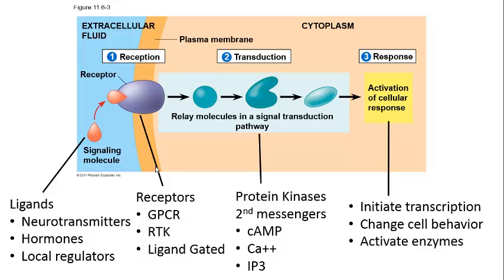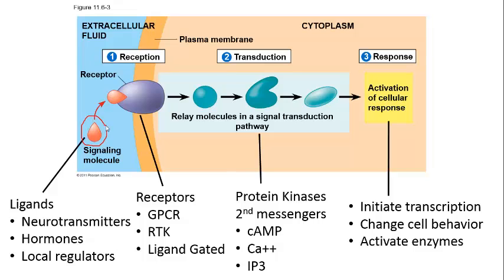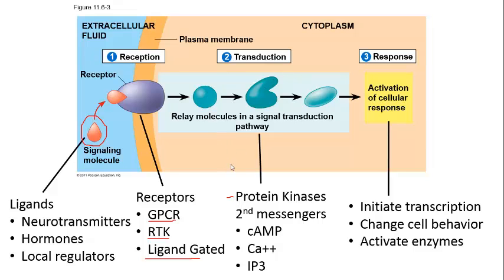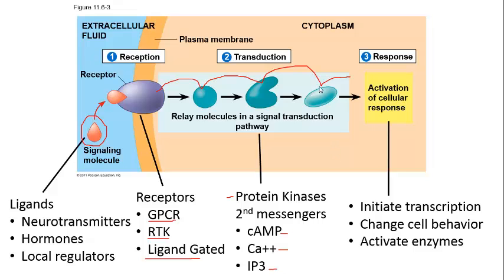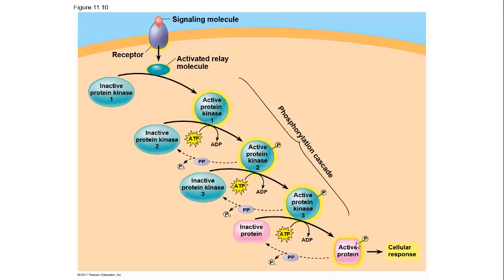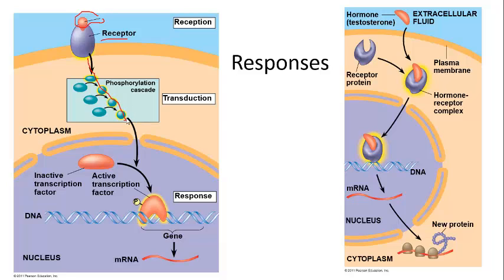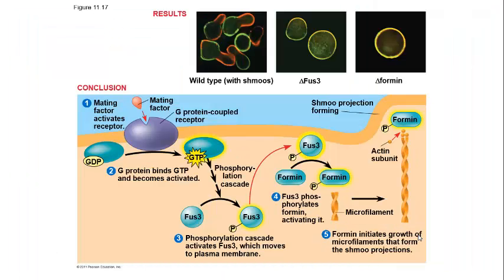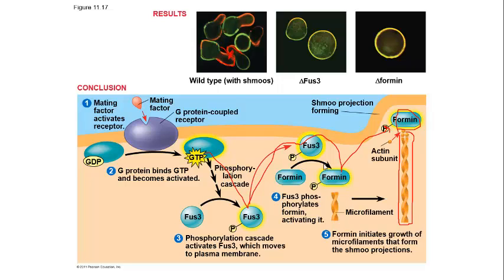Cell Communication overview